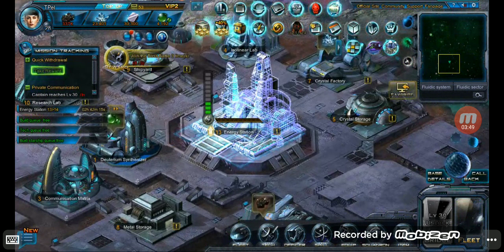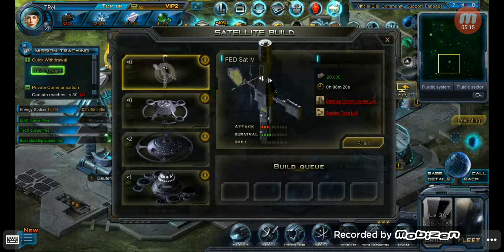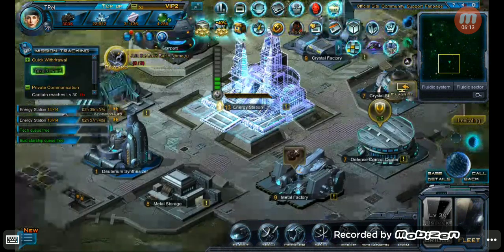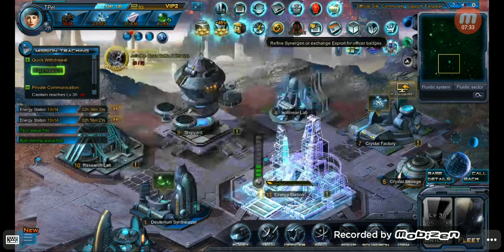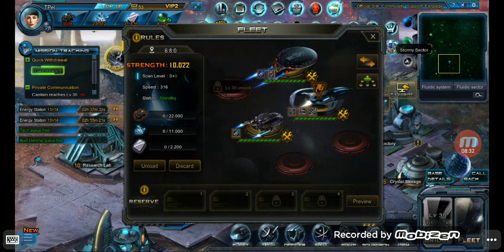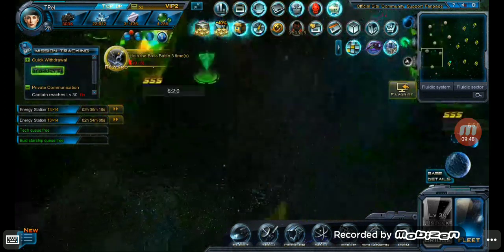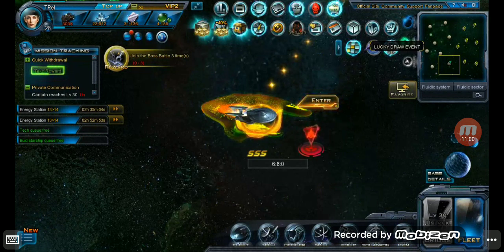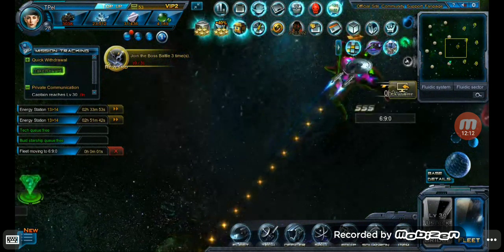Star Trek Alien Domain - brief intro